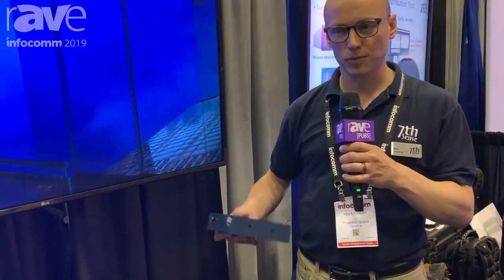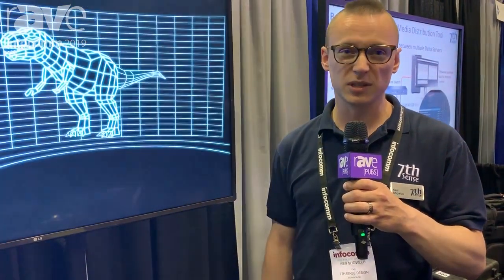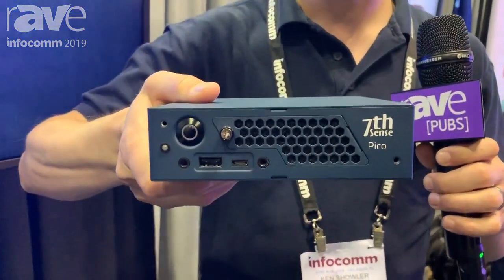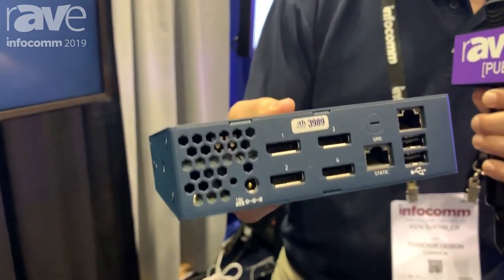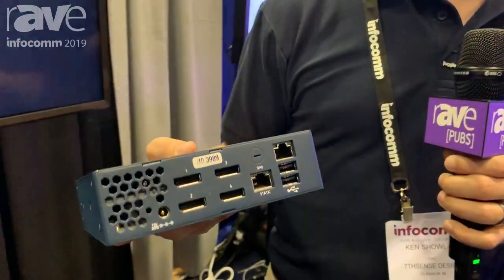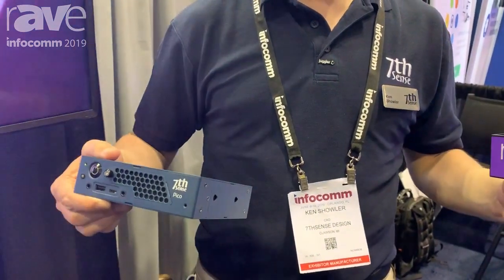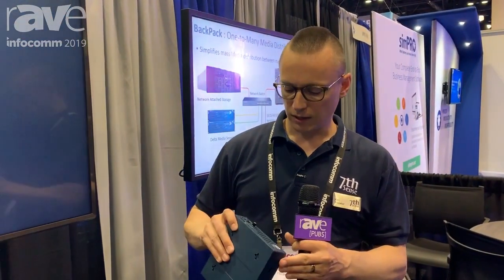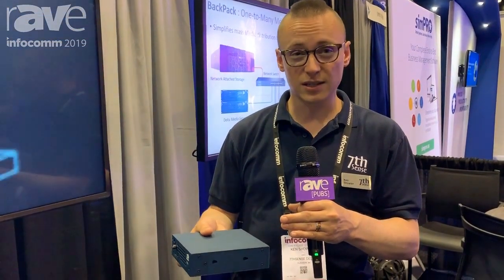InfoComm 2019: 7thSense Design Talks About Its Flagship Delta Media Server, Uncompressed Playback